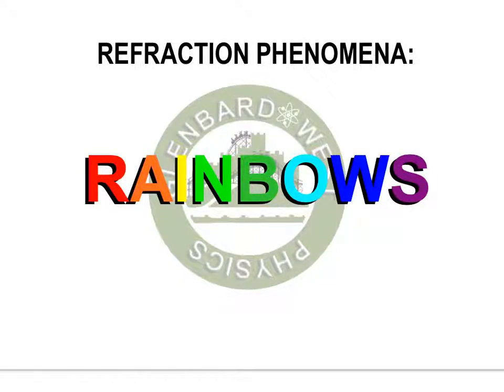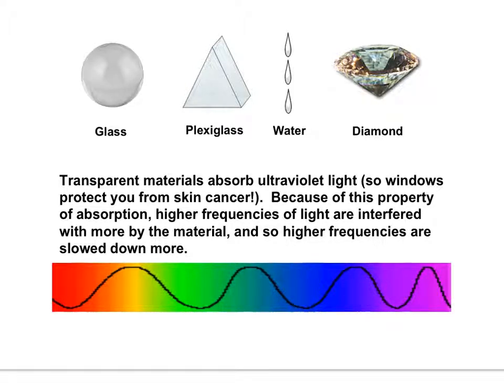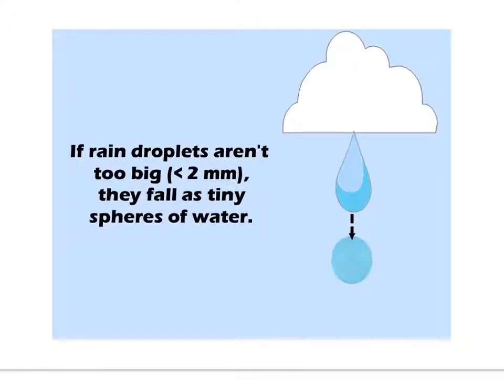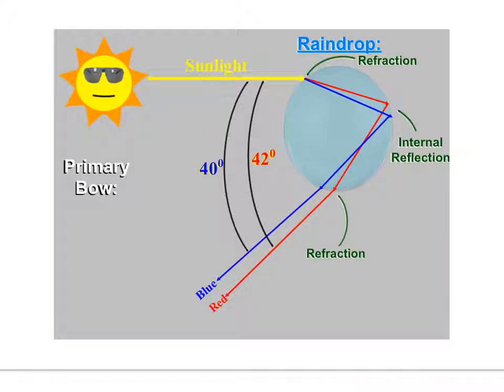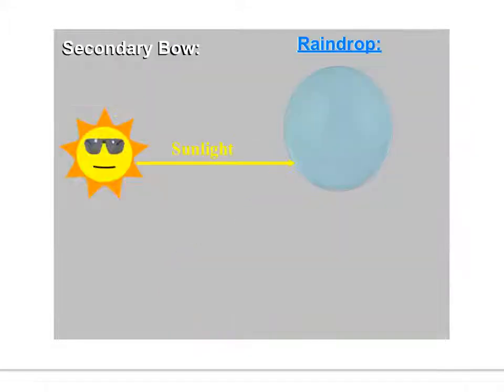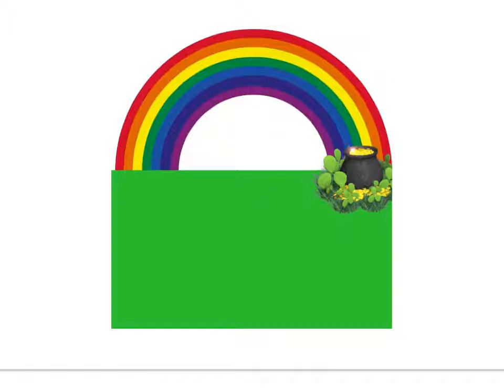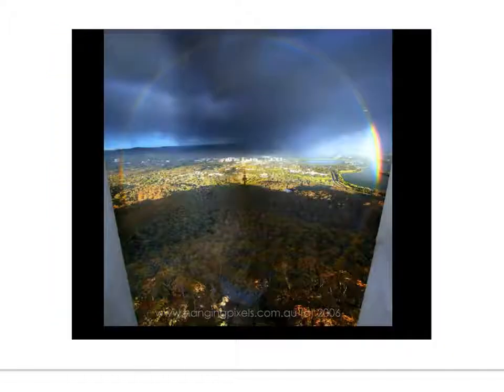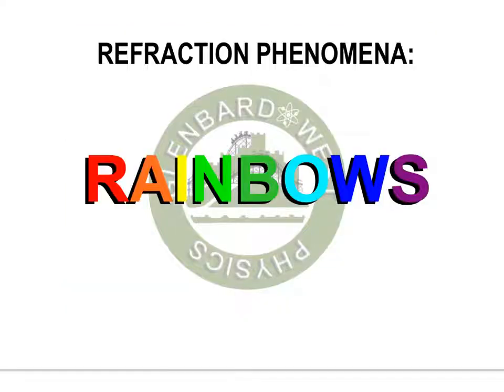Rainbows Screencast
This video explains how the interactions of refraction, reflection and dispersion allow us to see rainbows!